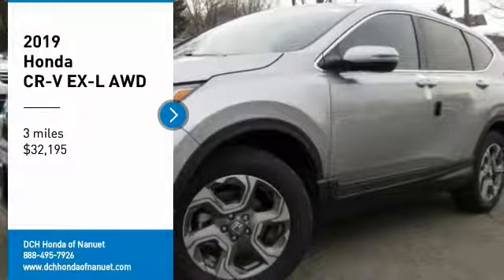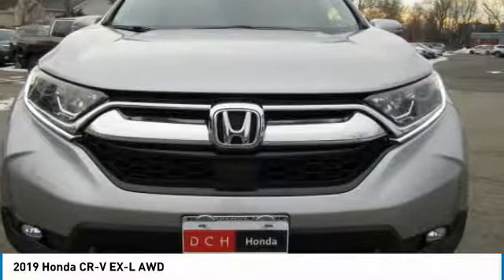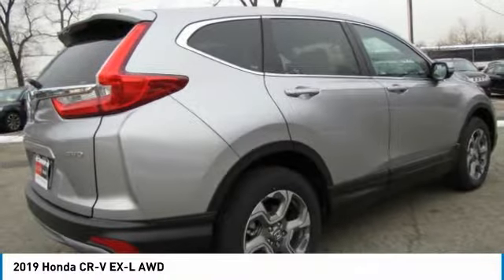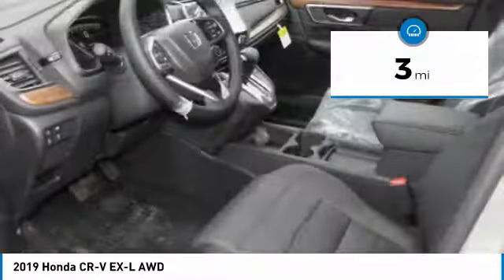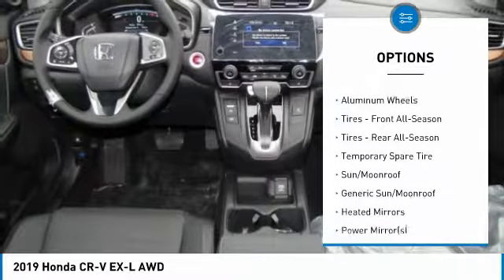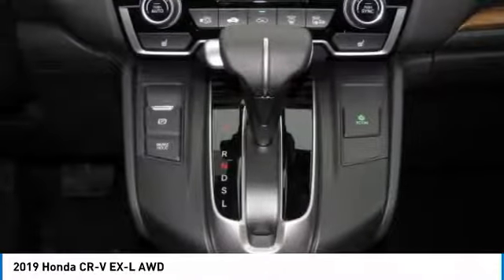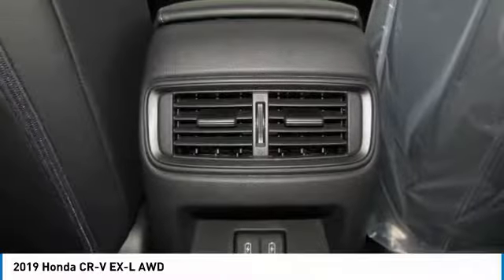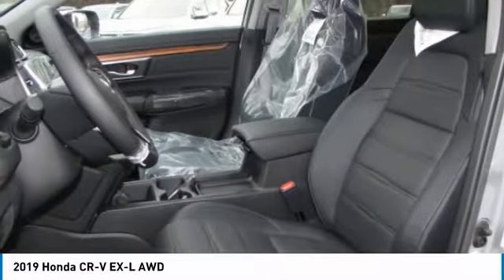2019 Honda CR-V HN191600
2019 HONDA CR-V Nanuet, NY
Stock# HN191600

Sunroof, Heated Leather Seats, All Wheel Drive, Alloy Wheels, Turbo. Lunar Silver Metallic exterior and Black interior, EX-L trim. FUEL EFFICIENT 33 MPG Hwy/27 MPG City! Warranty 5 yrs/60k Miles - Drivetrain Warranty; SEE MORE!

Leather Seats, Sunroof, All Wheel Drive Honda EX-L with Lunar Silver Metallic exterior and Black interior features a 4 Cylinder Engine with 190 HP at 5600 RPM*. Rear Spoiler, MP3 Player, Remote Trunk Release, Privacy Glass, Keyless Entry, Child Safety Locks, Steering Wheel Controls.

Edmunds.com's review says  It makes family life easier with a cavernous cargo area, abundant back seat room, easily accessed LATCH anchors and more clever storage solutions than an Ikea. It will also keep you safe. .